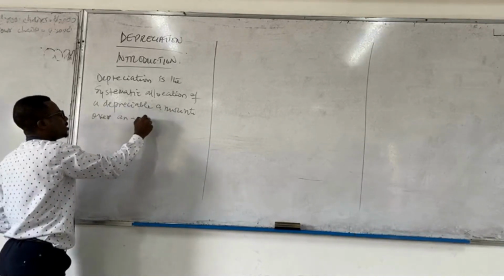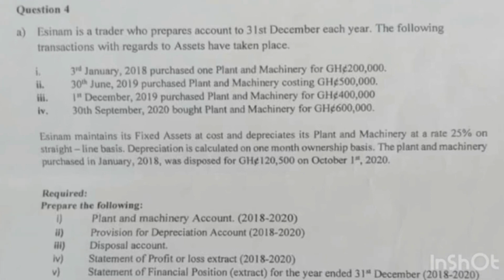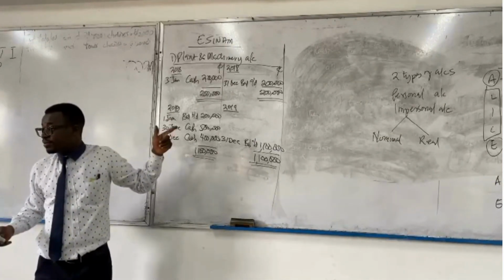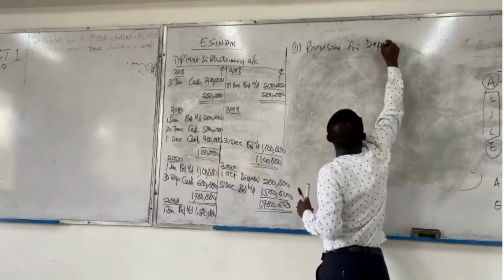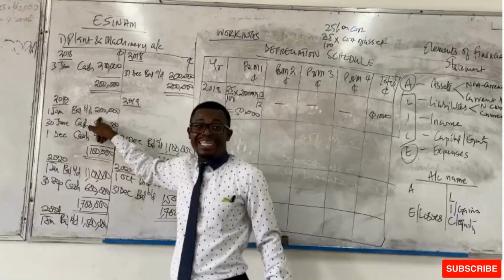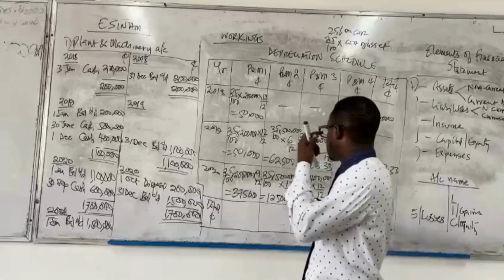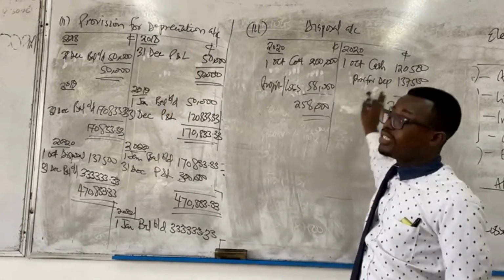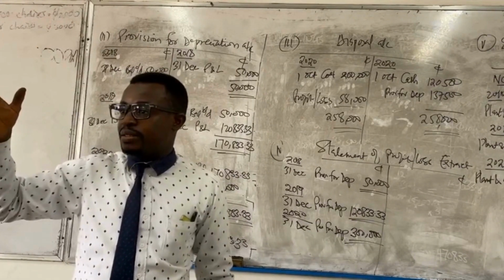Depreciation | Session 1 | By Manuel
Learn Depreciation Basics Fast! 📊 . Understand how assets lose value over time. Our tutorial simplifies depreciation calculation methods and their importance in finances. Perfect for students and business enthusiasts.